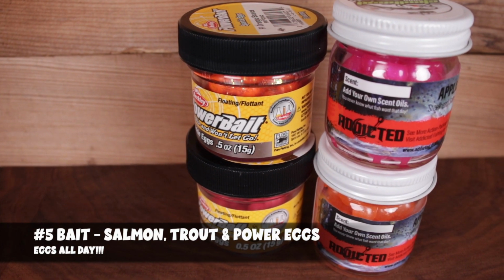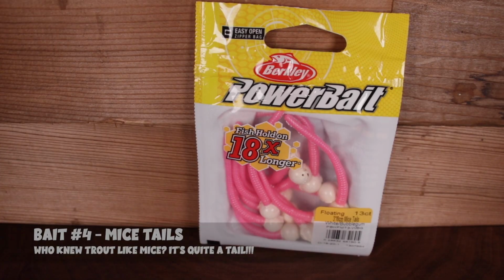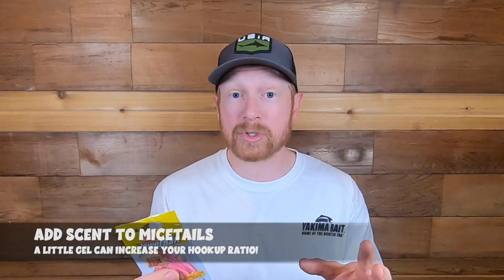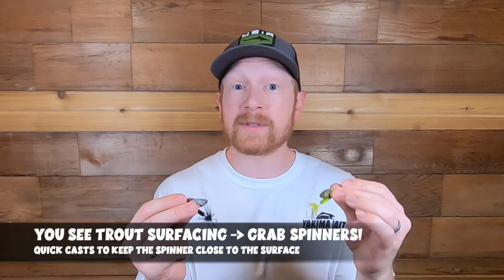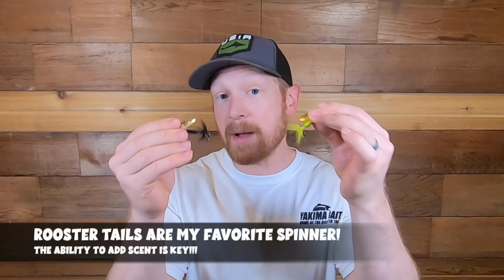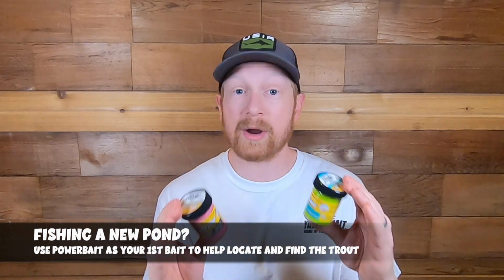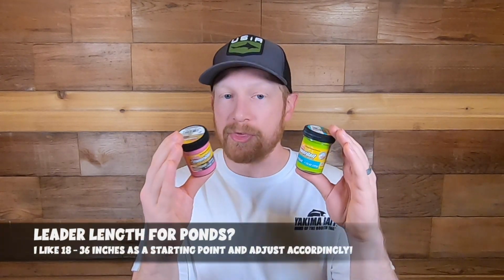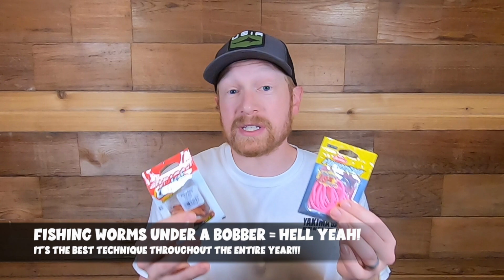Top 5 Trout Baits for Small Ponds (5 Feet & Under)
Trout fishing on small ponds is a passion of mine! I grew up on small ponds and bodies of water chasing trout all year long, especially on those long summer days. And depending on the time of year, different trout baits fish differently on small ponds. In my latest trout fishing tips and techniques video, I share the best trout baits for small ponds, including additional trout tips and tricks for each bait and the best trout fishing pond setup for each bait. Now get out there, go trout fishing on your local pond, and get ready to yell FISH ON!

And remember, the outdoors is a gift, share it with others 🎣

▶️  My channel is about documenting my adventures, sharing my triumphs and failures, funny moments in the field and to inspire others to get out there and enjoy the gift of the outdoors.

Tackle Box
Tackle Organizer
Bait Organizer
Fishing Backpack

🎣  Salmon Fishing Gear I Use

🦀  Crabbing Gear I Use
Crab Pot
Crab Trap
Crab Ring
Bait Cage